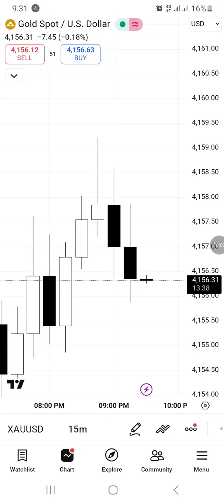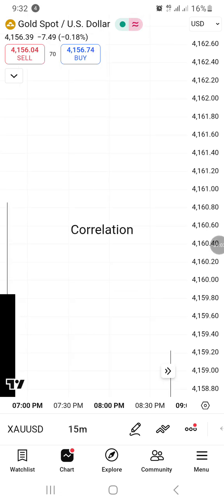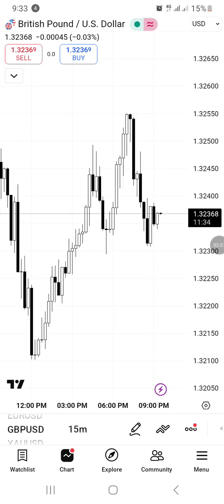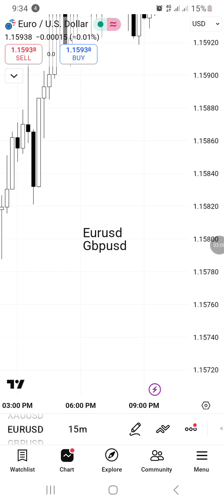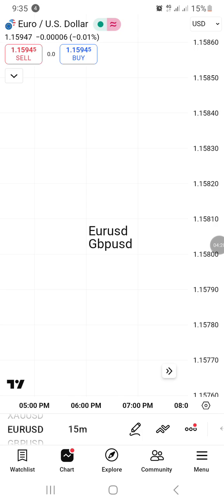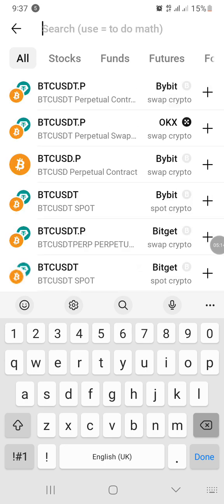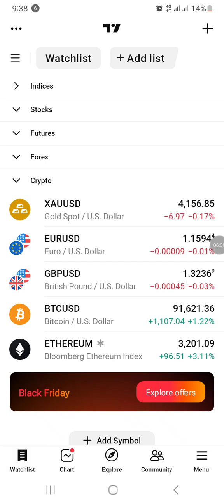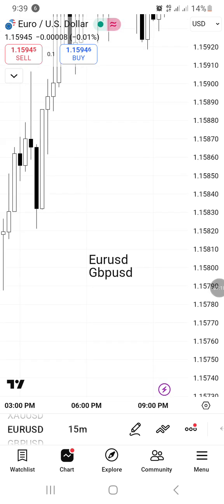What's correlation in forex